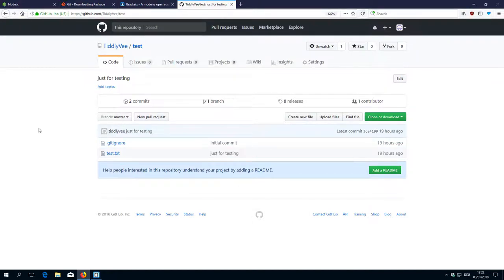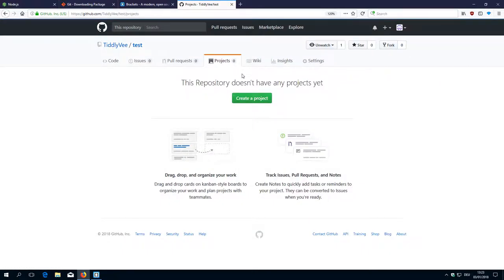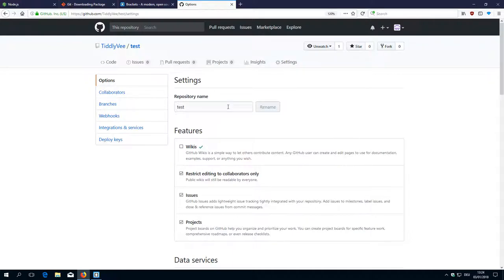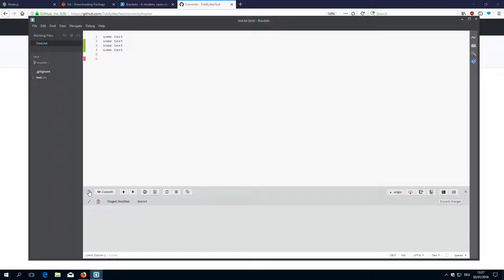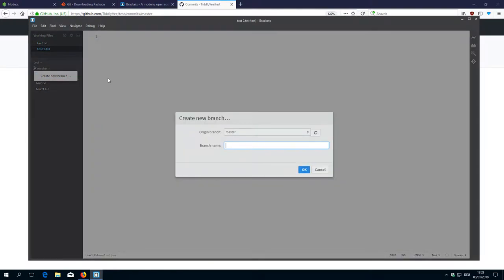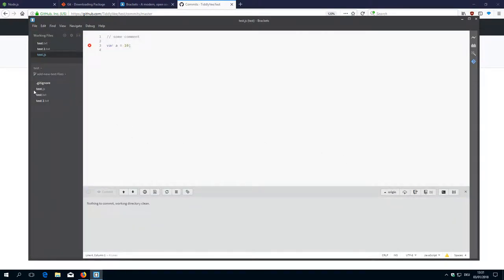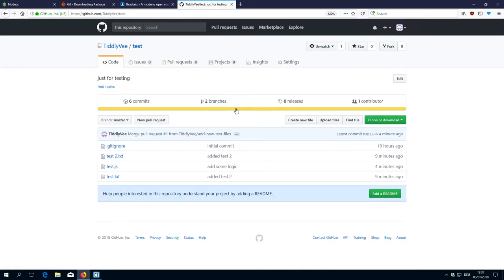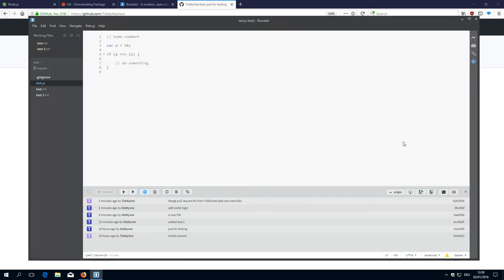06 tw5 development PULL-REQUEST workflow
How to create a PULL-RQUEST with github